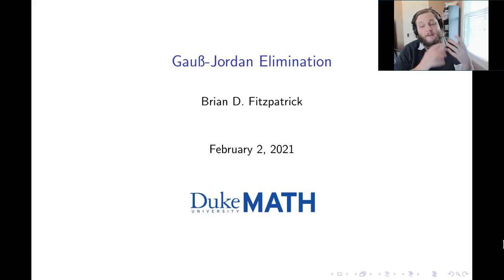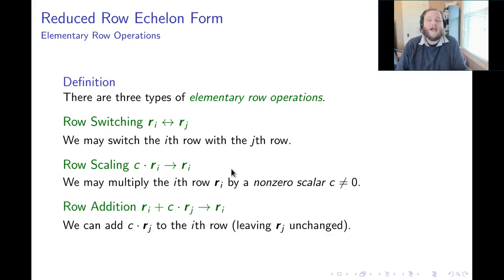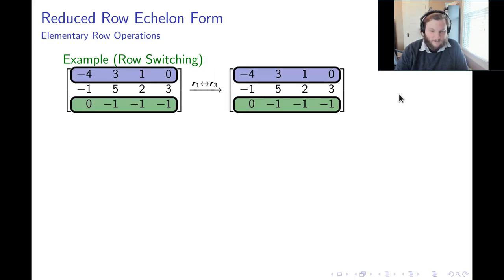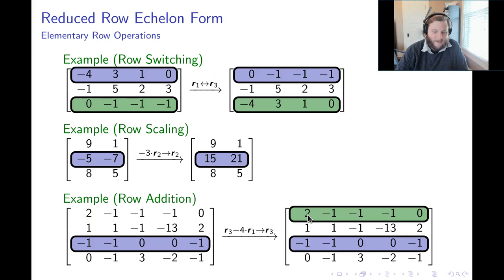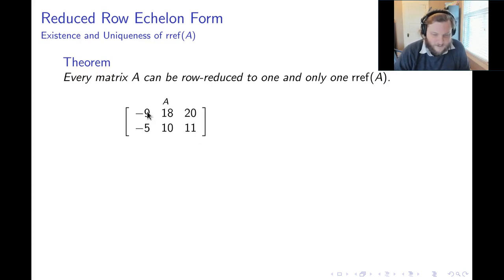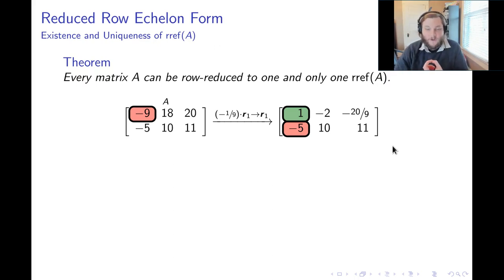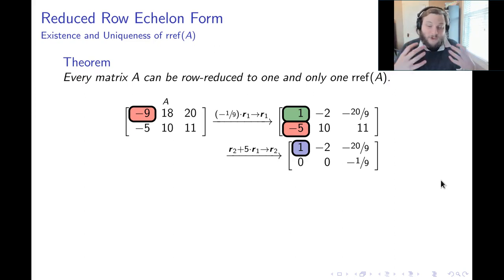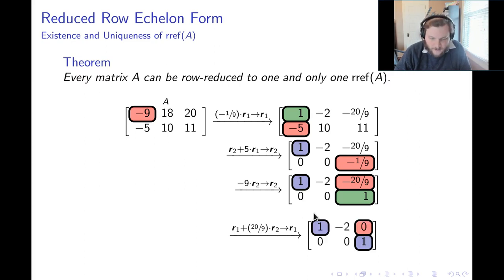Gauß-Jordan Elimination: Part 1/5 "Reduced Row Echelon Form"